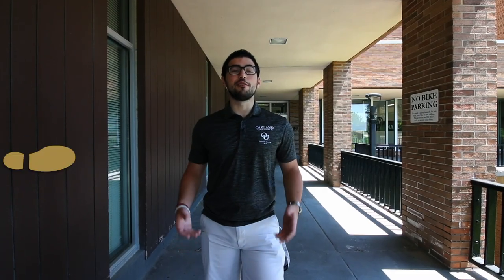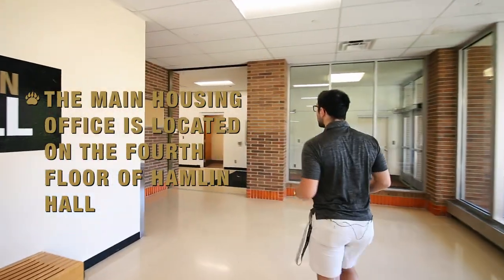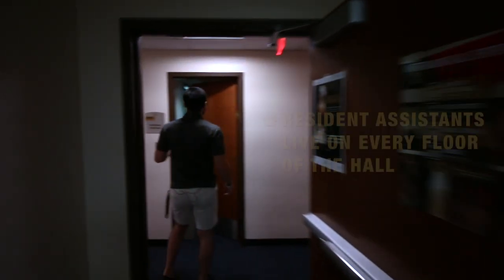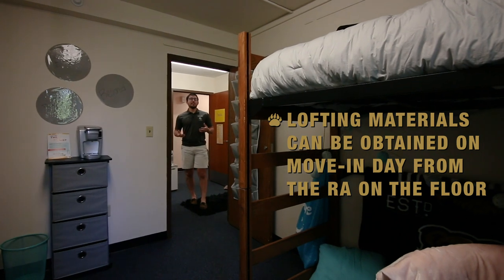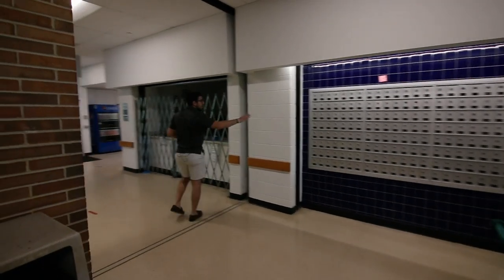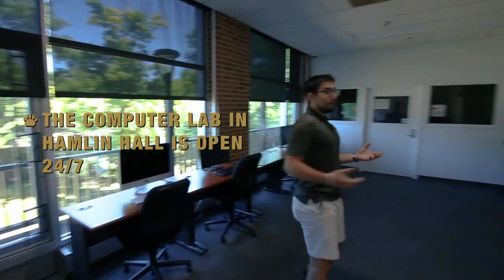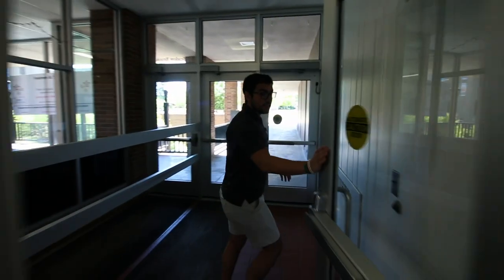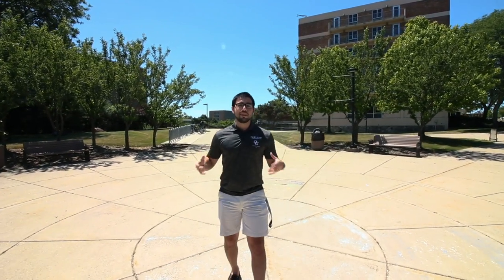Housing Building Tours Part 1: Hamlin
A virtual tour made to give you a feel of what our buildings are like at Oakland University. This particular route is what you would experience if you requested a tour of the housing facilities.